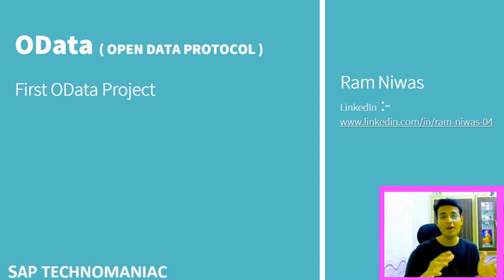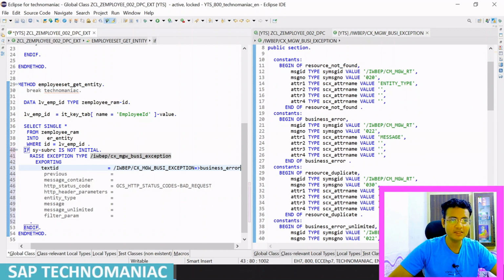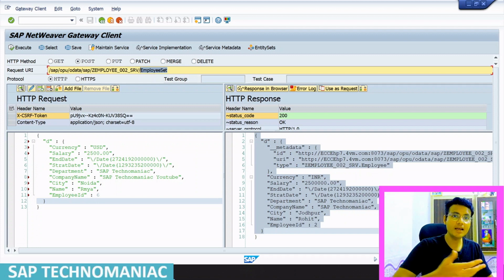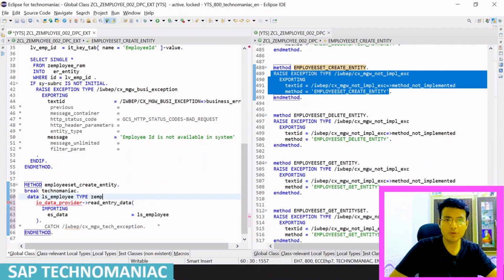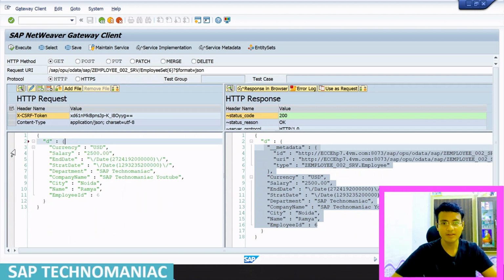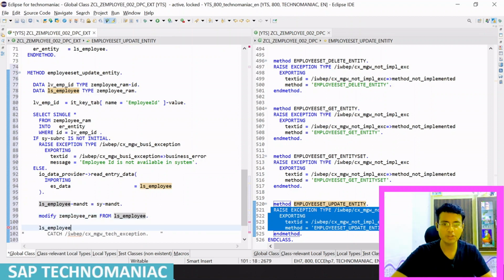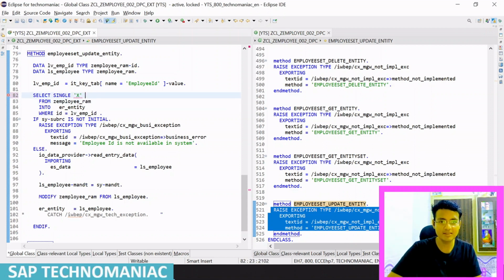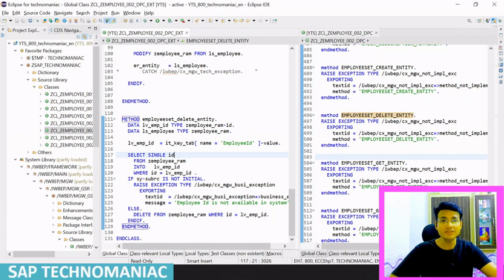CRUD Operation OData Part 7